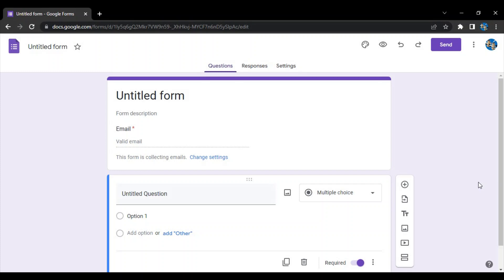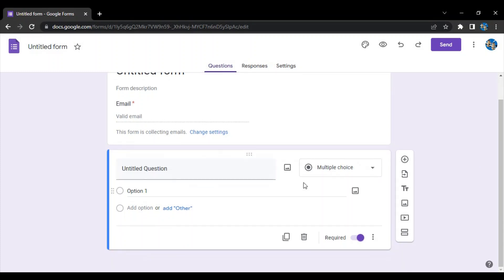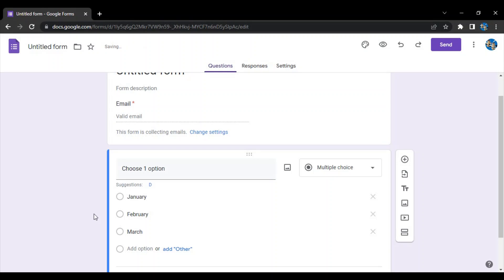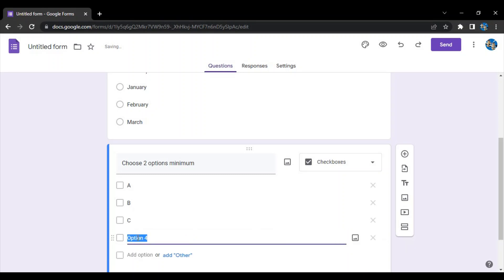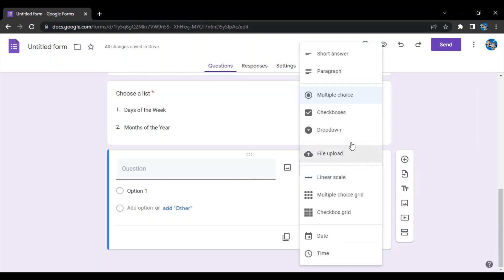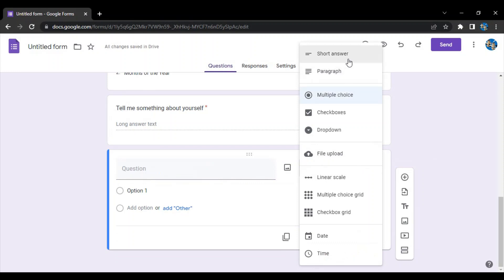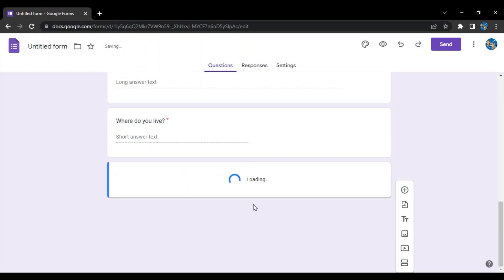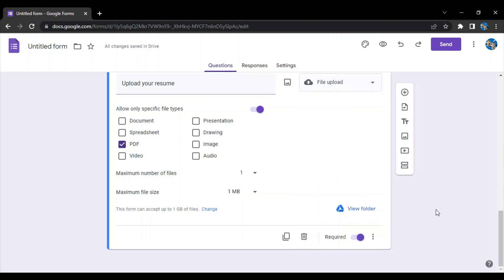Understanding Google Forms Question Types | Types Of Questions In Google Forms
In this video I am going to show Types Of Questions In Google Forms.